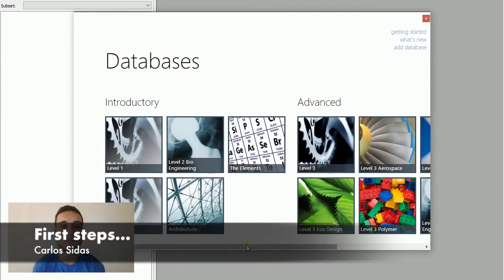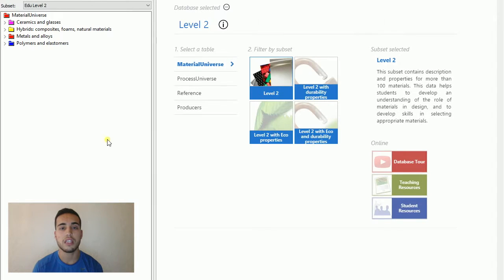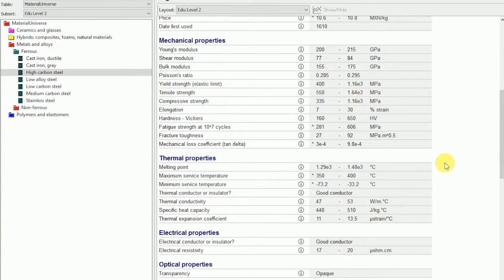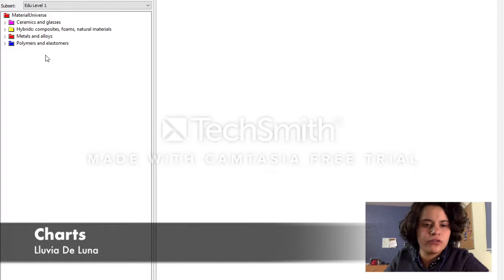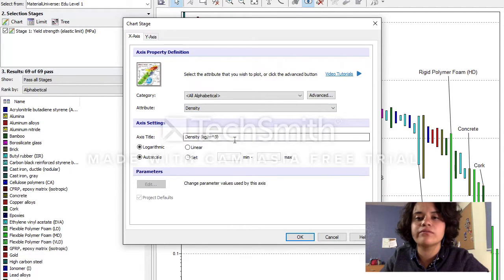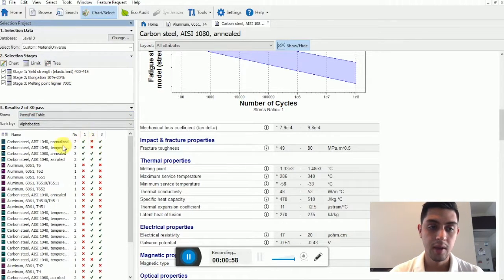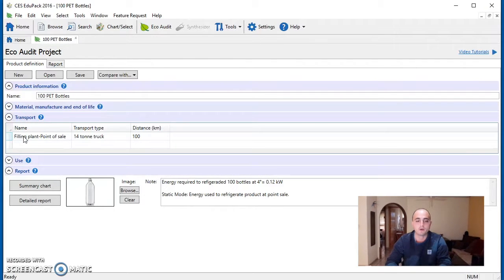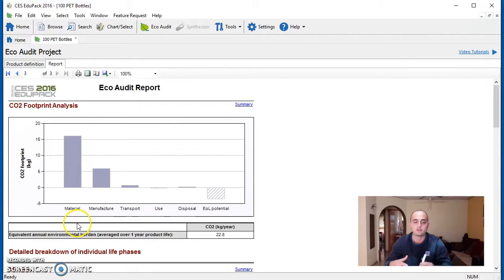Practice 1 Material Applications